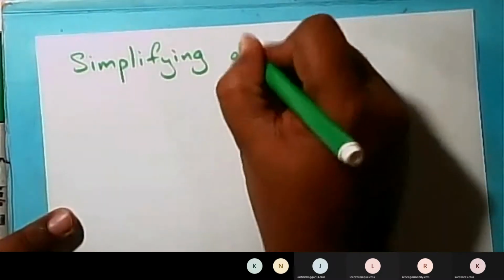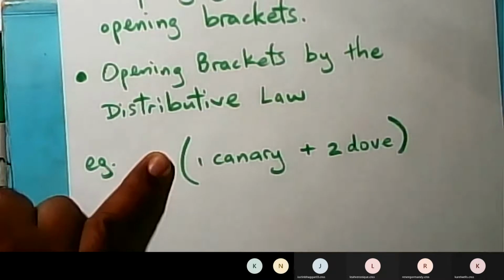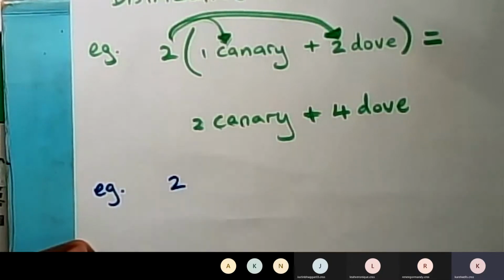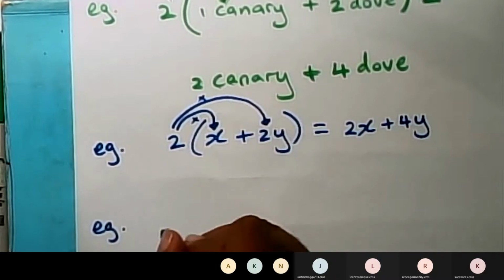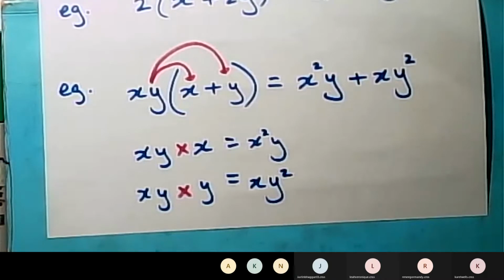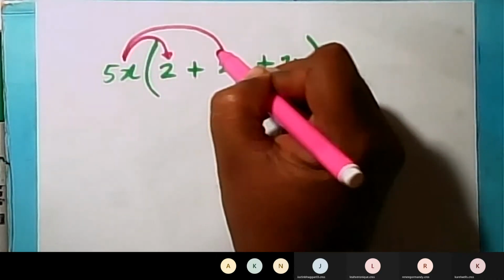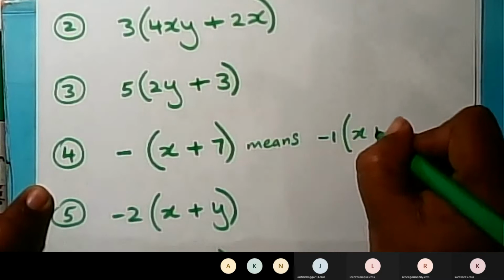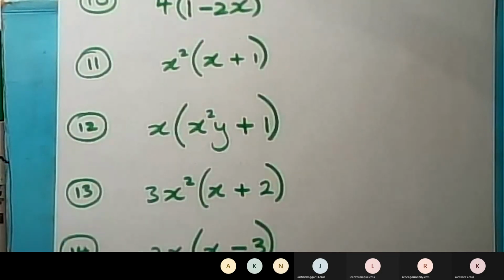Algebra Simplifying by Opening Brackets